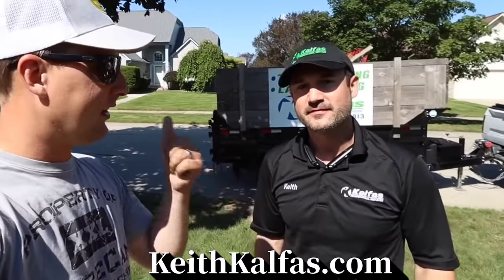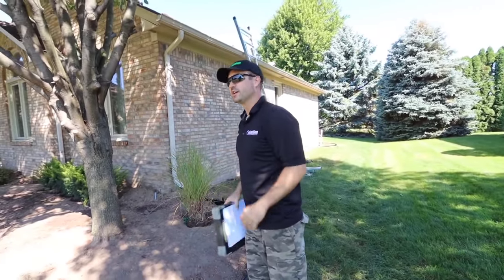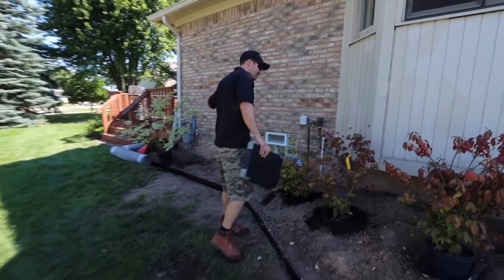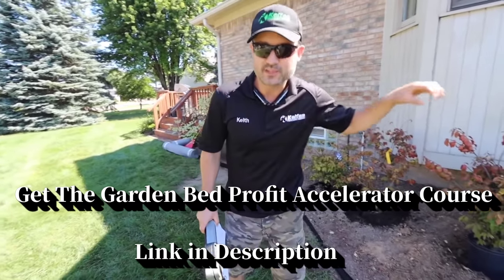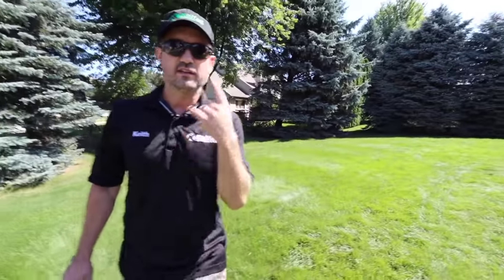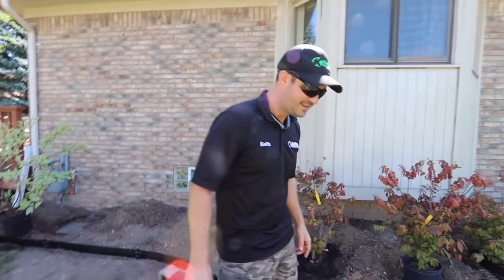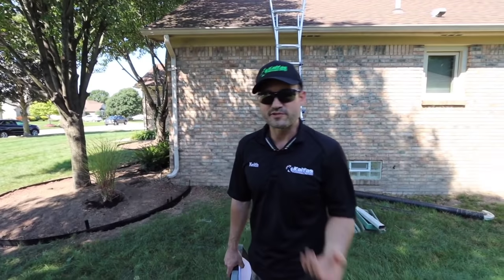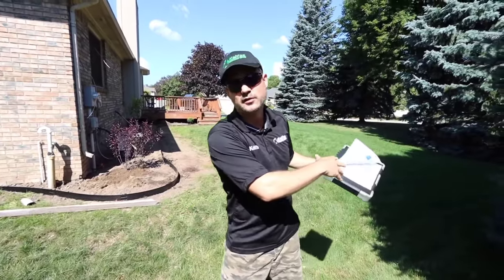$13,000 Landscaping Project / Property Walk with Keith Kalfas /Tips & Mistakes to Avoid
👉Get My Free Landscaping Business Startup Series 🌿

$13,000 Landscaping Project / Property Walk with Keith Kalfas tips & mistakes to avoid. How To Quote Garden Bed Maintenance // Brian's Lawn Maintenance & Keith Kalfas Landscaping Business advice for newbs and pros alike. If your pulling weeds or trimmings shrubs and spreading mulch. it's important to know how to accurately measure and quote your labor and materials so you can avoid common mistakes.

Brian and Keith have spent years building their businesses and making mistakes and hopefully there's some good information that you can take away from this video.

How "Saturday Finances" Changed My Life. This one simple system of doing my finances every single Saturday morning. helped me pay off all my debt and attain a perfect credit score. 📃

Save up to 55% On Quickbooks 🍀(With my Link)

Hire Dan Platta For Bookeeping Services.